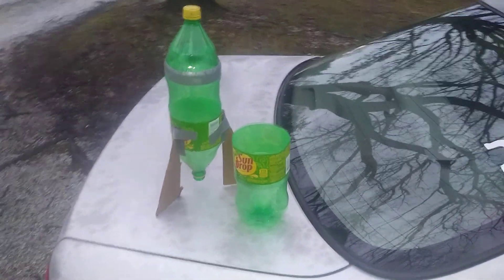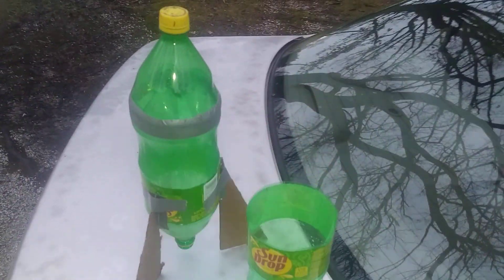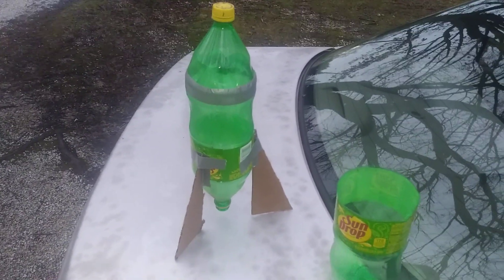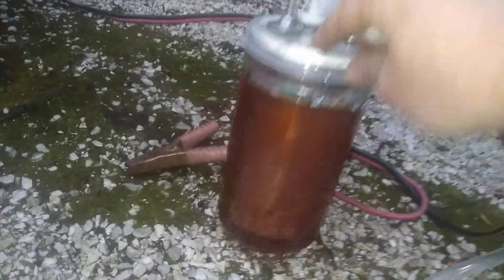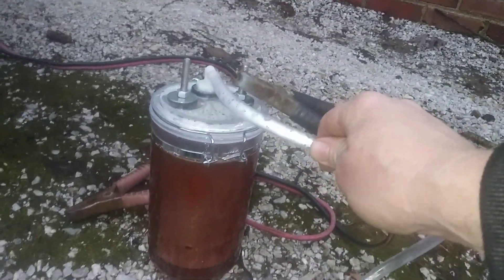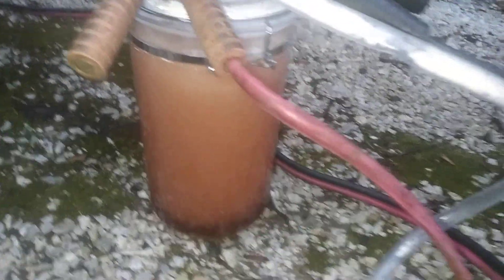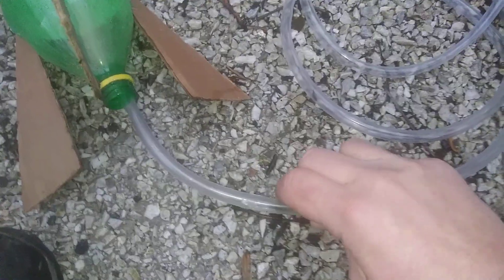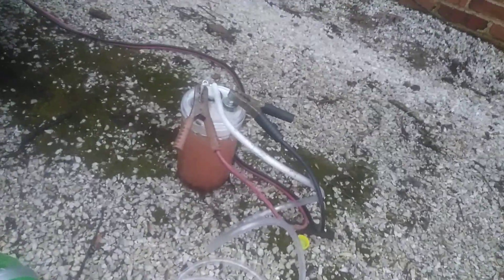hydrogen rocket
Having a little fun with a homemade hydrogen generator and a plastic bottle rocket